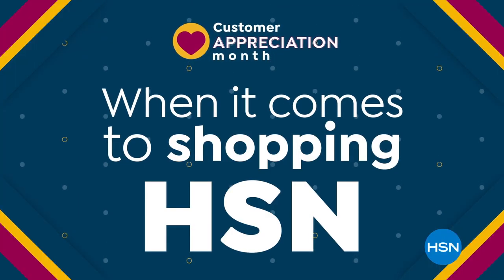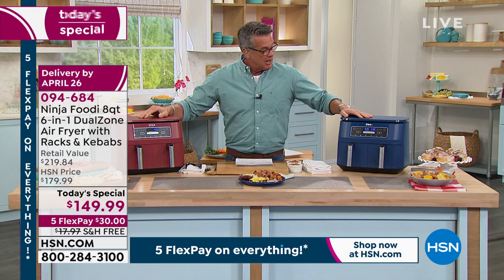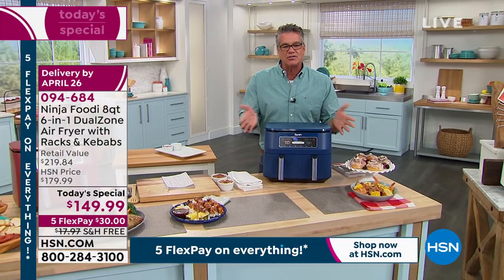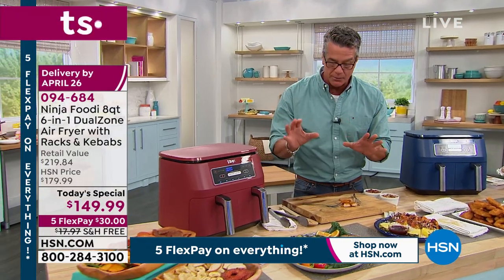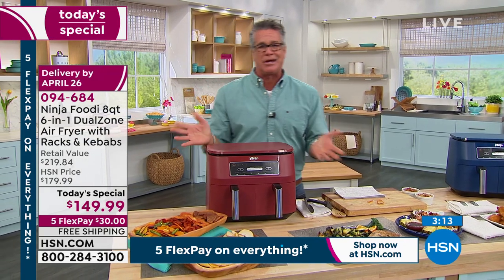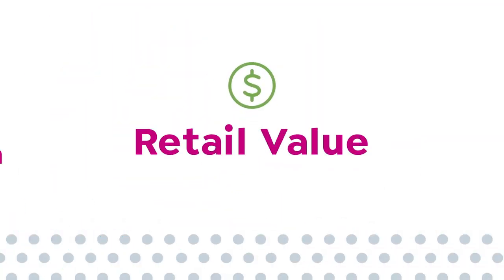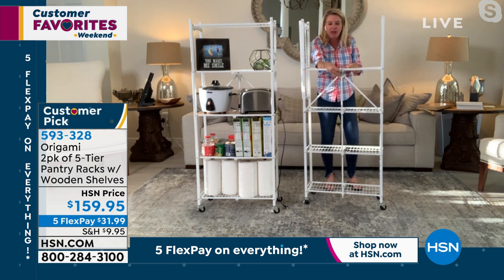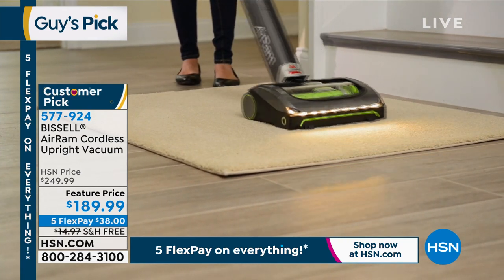HSN | Now That's Clever! with Guy 04.10.2021 - 08 AM